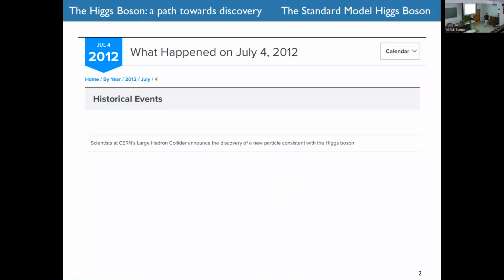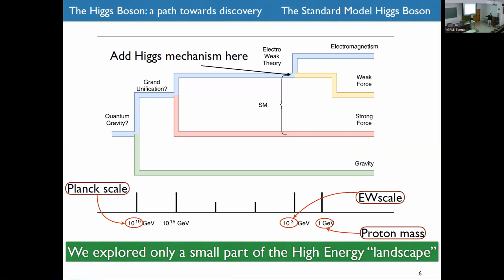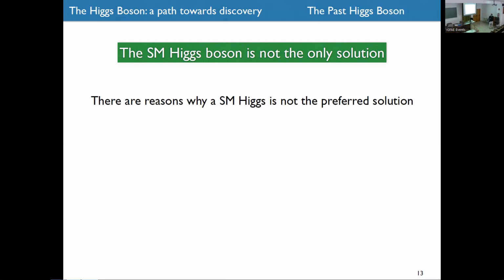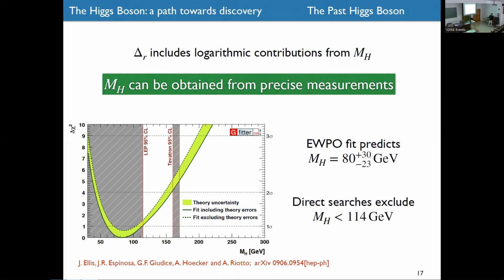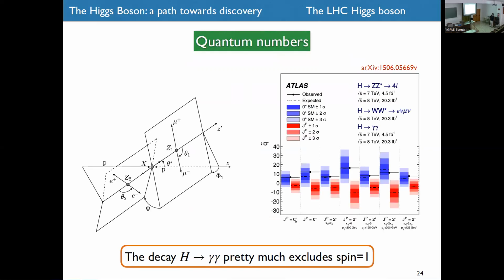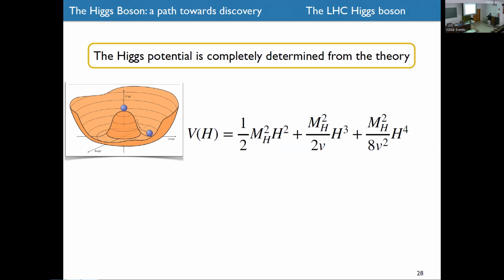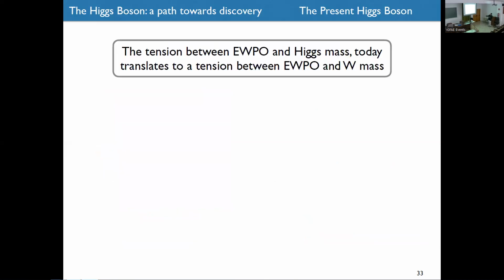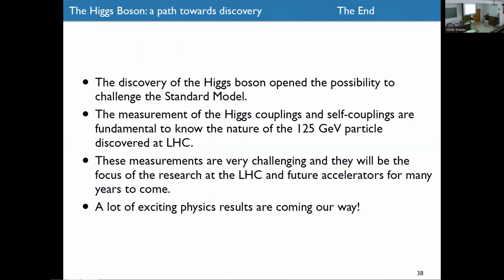The Higgs boson, a path towards discovery (Pier Paolo Giardino)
Colloquium given by Pier Paolo Giardino (IGFAE) at the Faculty of Physics in June 17, 2022.

Abstract: On July 4th 2012, CERN announced the discovery of a particle whose characteristics seemed consistent with those of a Higgs boson. Ten years later, we have yet to detect any significative deviation from what the Standard Model predicted, and this particle appears to be the Higgs boson described in classical QFT text books. This does not imply that there is nothing new to learn from it. In fact, quite the contrary: the Higgs boson can still surprise us, and the study of its characteristics is of fundamental importance for the research of physics beyond the Standard Model. In honor of the tenth anniversary of the discovery of the Higgs boson, I will recount some of the past studies of its properties, our current understanding of its phenomenology, and what research may lead us to in the future.

This colloquium is part of the activites organised due to the 10th anniversary of the discovery of t he Higgs boson.